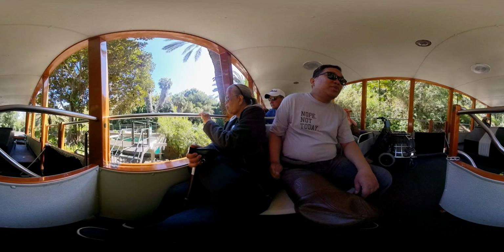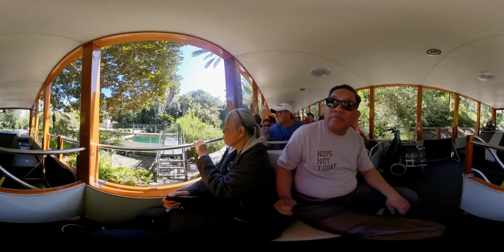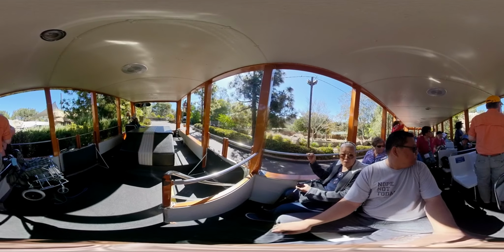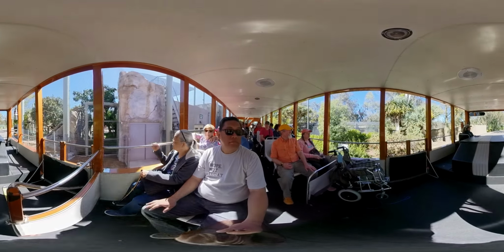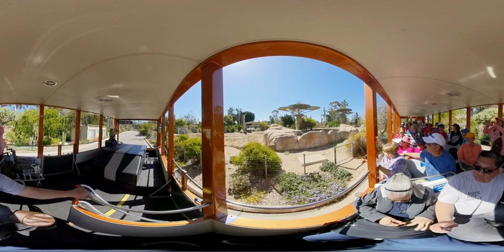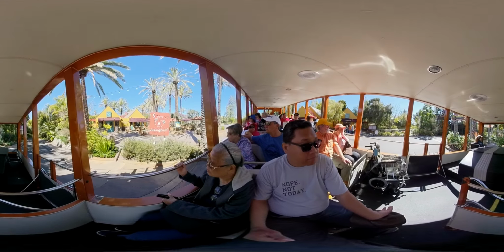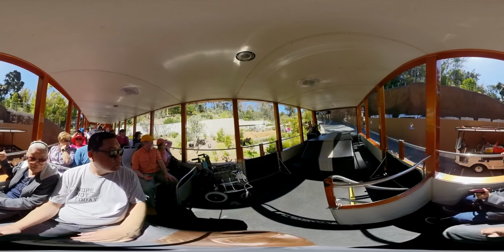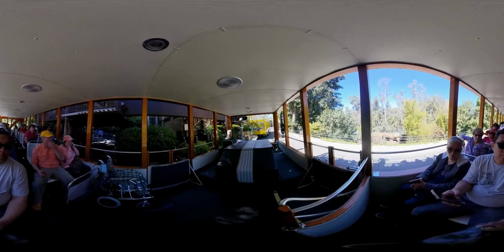San Diego Zoo Tour - 360 video using Insta360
Take a tour around the San Diego Zoo